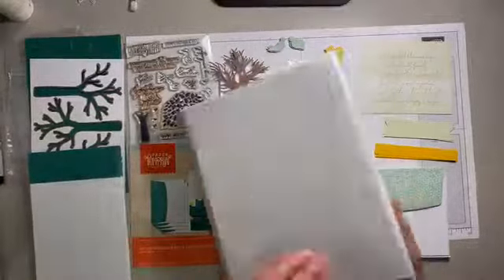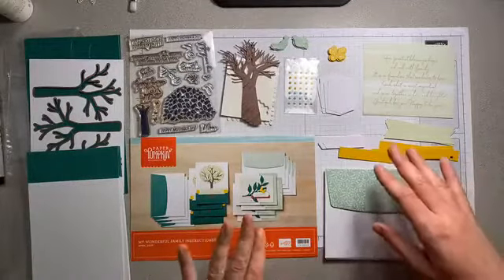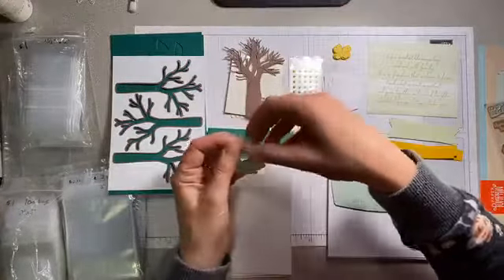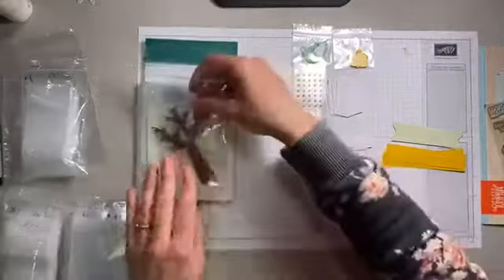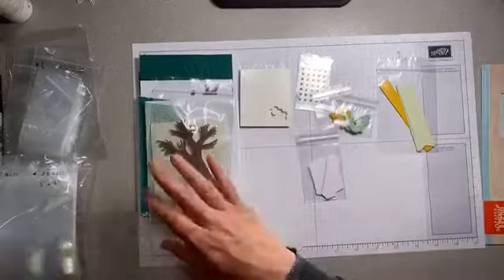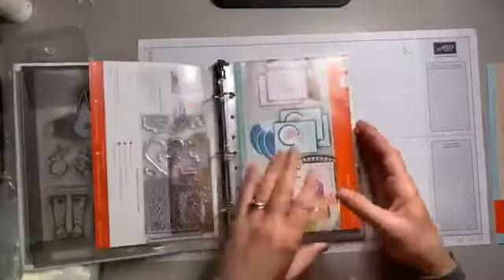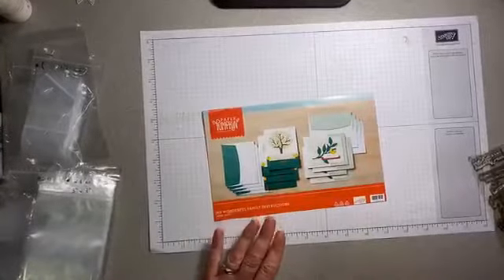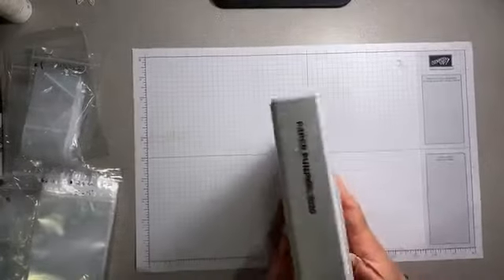Easy Paper Pumpkin Storage Solution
Avoid "red box pile up" by saving space and being able to browse and use your Paper Pumpkin kits more effectively with this easy and inexpensive storage solution.

Paper Pumpkin kits are a surprise crafty monthly subscription kit.  For $22 (including shipping) you get a box full of cardstock, ink, stamps, envelopes, adhesives and embellishments ready for you to put together.  Only available in the US.

Amazon link to the Avery binder: